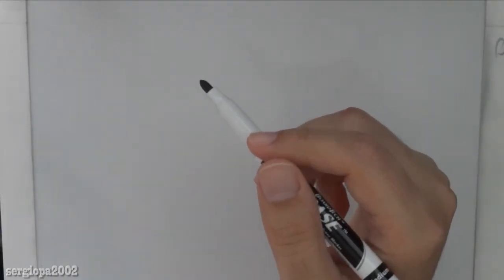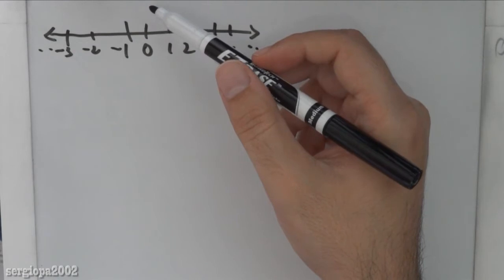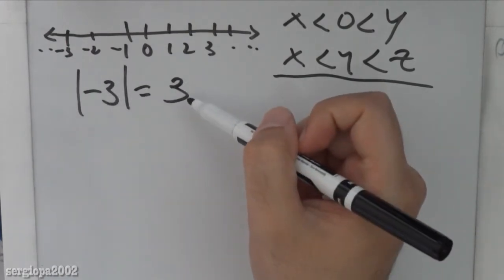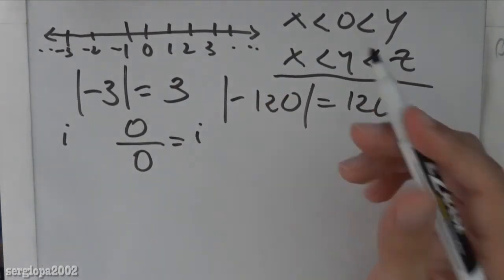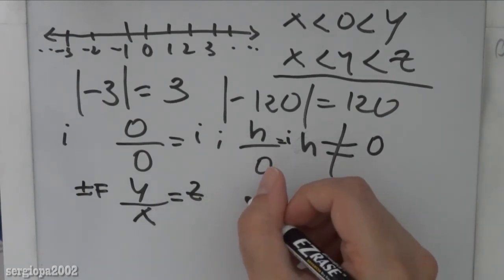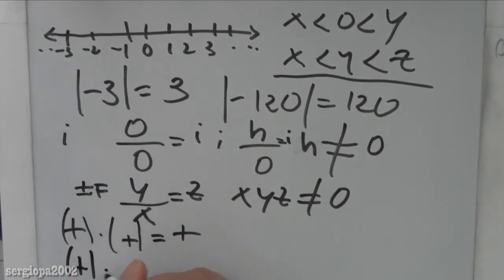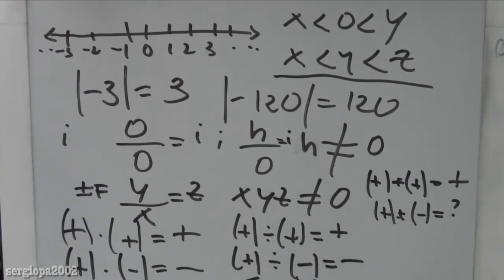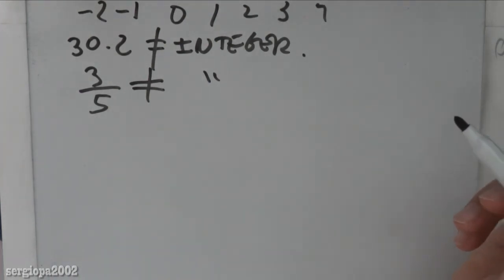Math basics for test takers: GRE, SAT, PSAT, ACT, GMAT. Aid to pass the exam, clear and simple. P1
Hello friends, today I'm uploading a basic math video for those that need to take any of the standard tests such as: SAT, PSAT, ACT, GRE or GMAT. Let me know if you like this video, so I can continue with the series.